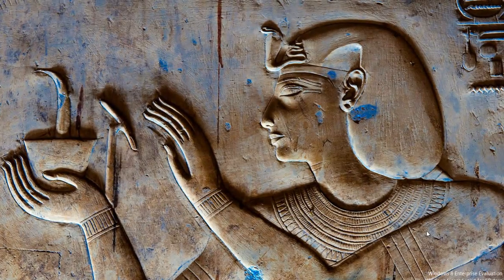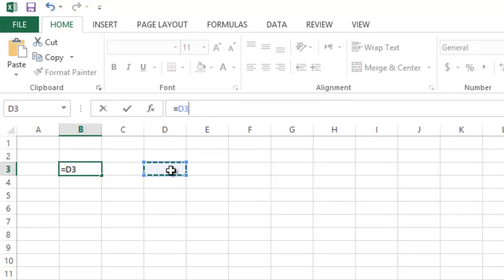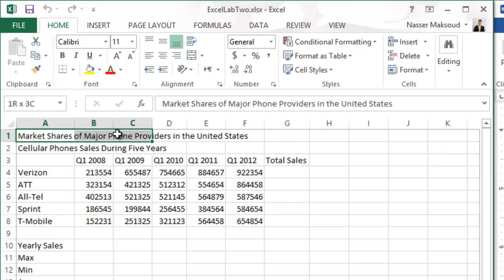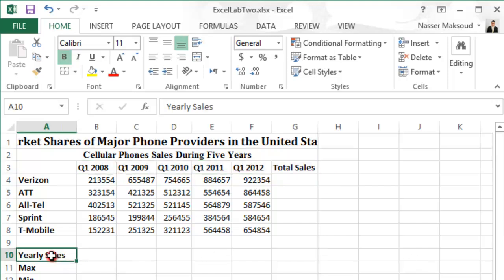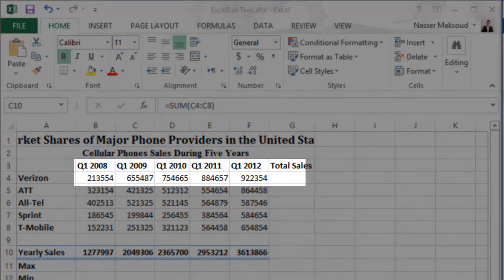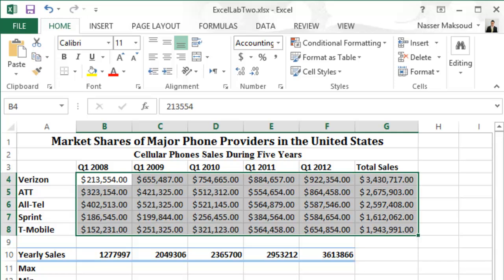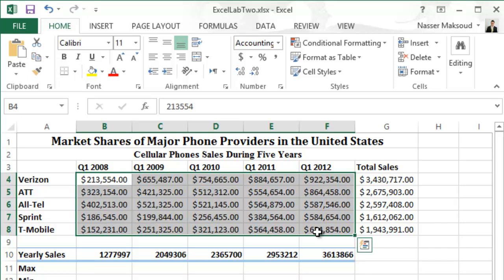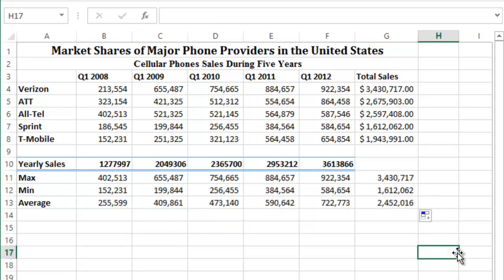Microsoft Excel Lab Two